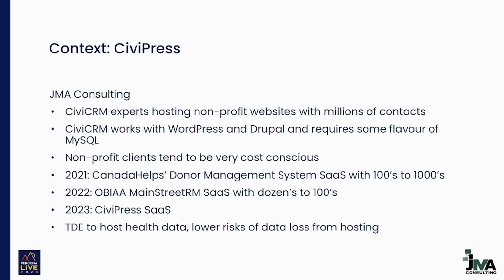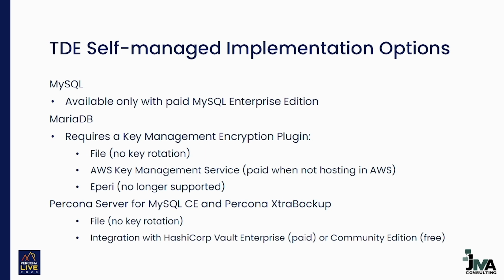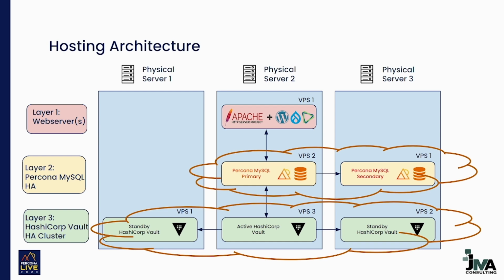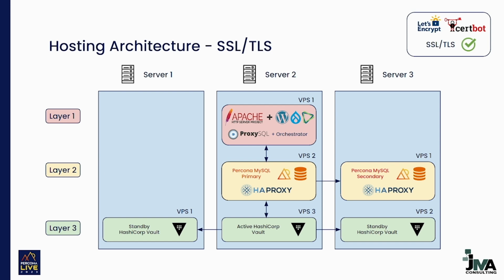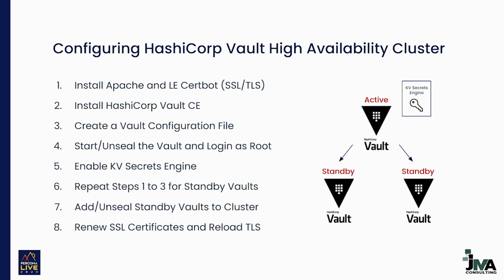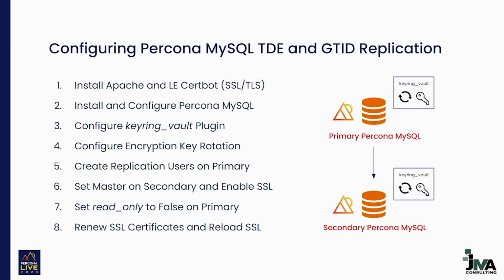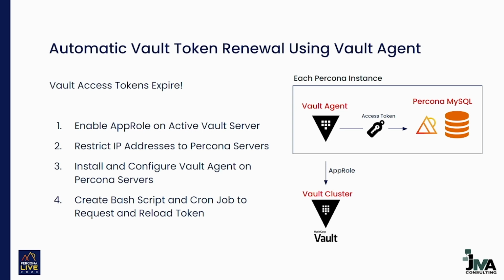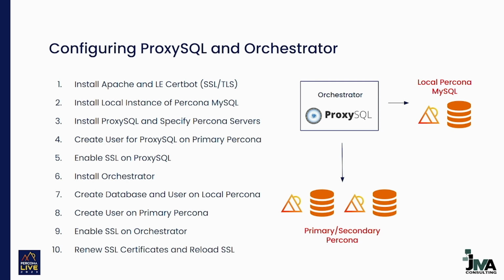Transparent Data Encryption With Percona MySQL HashiCorp Vault — JMA Joe Murry Luke Yang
Percona Server for MySQL using HashiCorp Vault for key management is the only supported option for secure encryption of MySQL data-at-rest available for Community (free) editions which do not require payment to a provider.

Transparent Data Encryption (TDE) secures data-at-rest by encrypting data prior to writing to storage and decrypting data when reading it from storage. TDE helps meet security requirements for payments (PCI DSS), health data (eg HIPAA) and privacy (eg GDPR).

We briefly review the use cases for TDE, options for implementing it with MySQL, MariaDB and Percona, and some of their pros and cons.

The main focus is on how JMA Consulting recently launched a Highly Available SaaS offering that implemented TDE with a cluster of Percona Server with Group Replication (managed through Orchestrator), a cluster of HashiCorp Vaults connected to the Percona Server Cluster (proxied through HAProxy), and front-end web servers connecting to Percona (proxied through ProxySQL).

We conclude with a discussion of operational challenges faced by a small team, and other lessons learned.